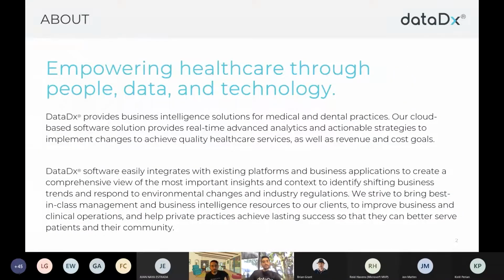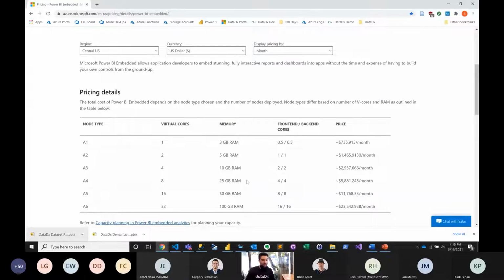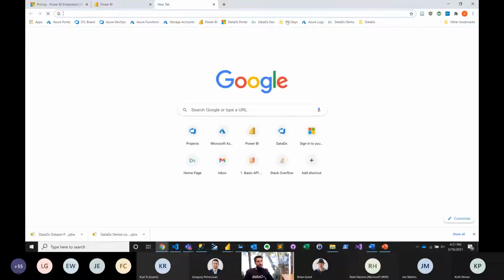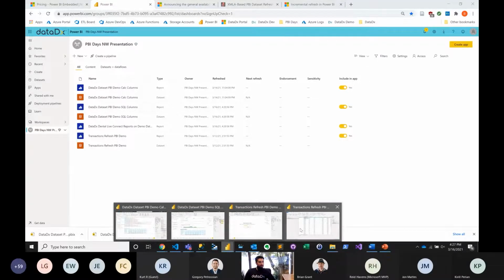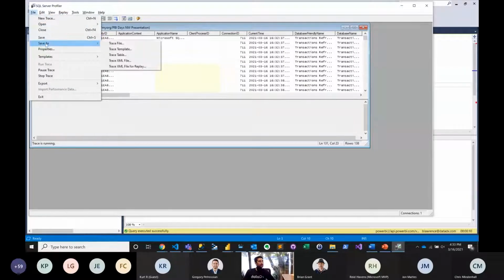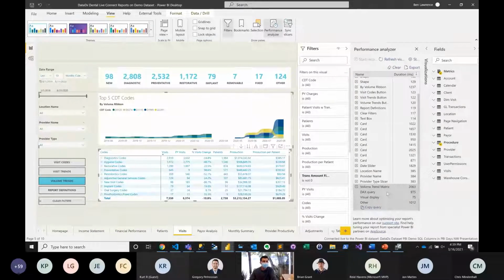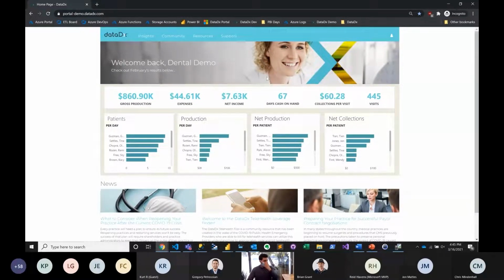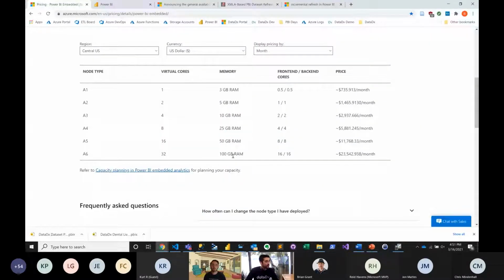Efficiency Improvements in PBI Datasets: What We’ve Learned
When working with large PBI Datasets, complex calculations, and many different dashboards, speed and efficiency become increasingly important. Knowing how to identify performance-crashing artifacts and knowing where to position that logic is key to keeping resource costs low and refresh times fast.

DataDx provides cloud-based analytics tools to help medical and dental practices understand their business and make data-driven decisions. Power BI Embedded is core to their product, which they provide to diverse clients of all sizes. Ben Lawrence & Ahmed Abualsoud lead the Power BI work for DataDx and have a passion for making valuable, efficient dashboards that scale.

Ben Lawrence is the Manager of Analytics at DataDx. He has a background in data analytics, informatics, and healthcare. Ben enjoys working in Power BI and Python, snowboarding, and hanging out with his dogs. Ahmed Abualsoud is a Business Analyst at DataDx. He has a background in data analytics and healthcare. Ahmed enjoys visualizing data using Power BI, cooking, and playing soccer.